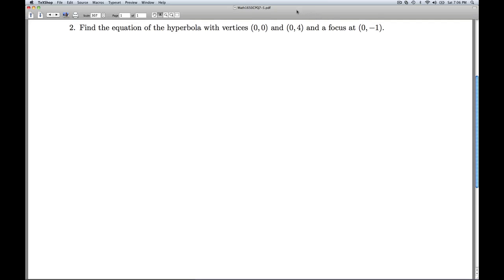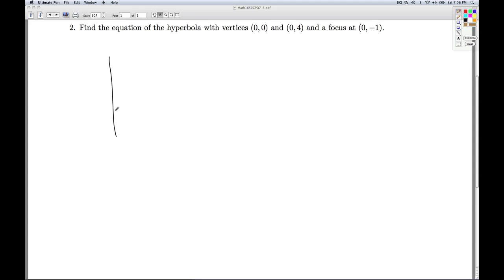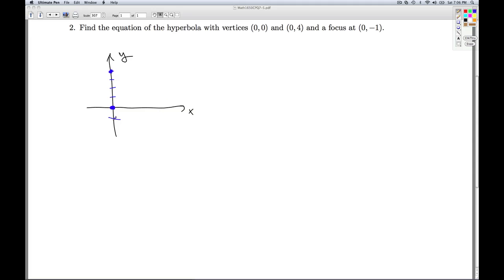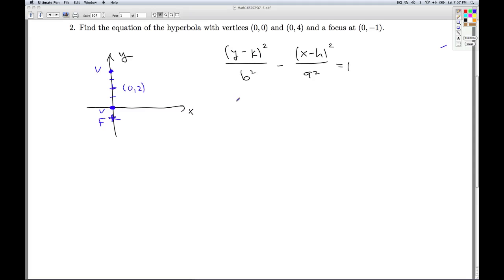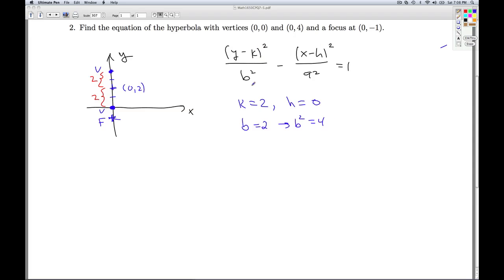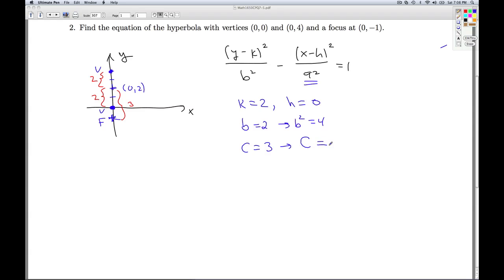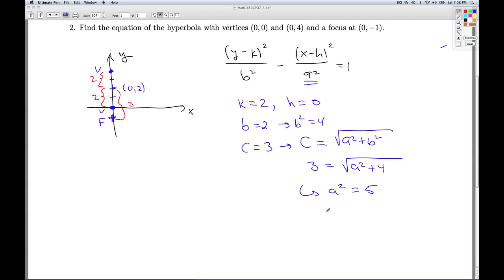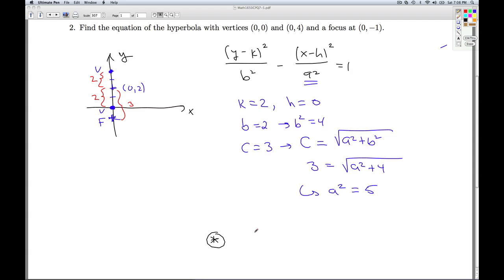Stitz Zeager Checkpoint Quiz 7.5 Part 2 of 2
We find the equation of a hyperbola given certain information.